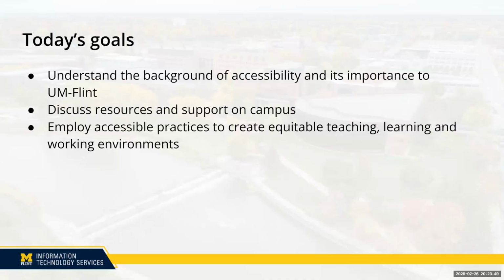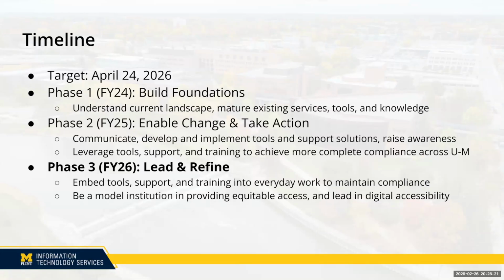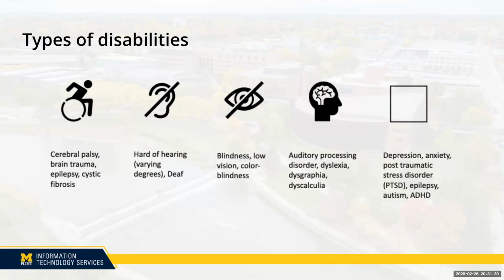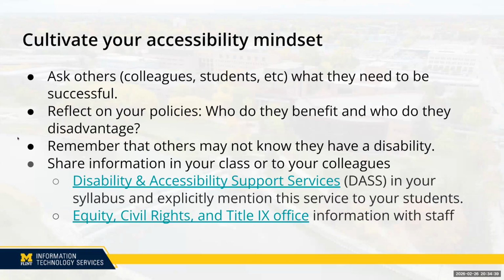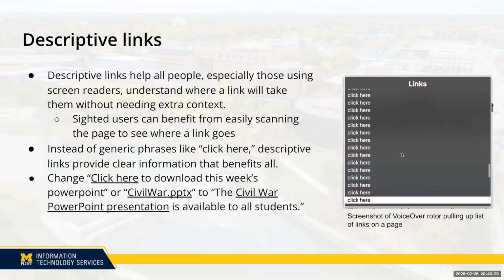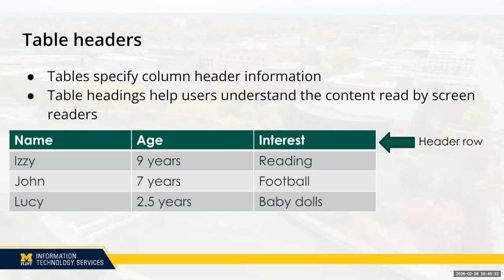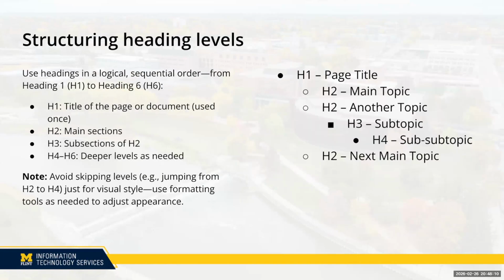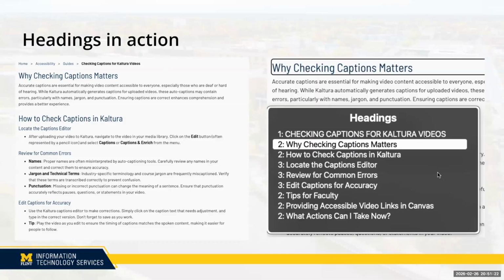Introduction to Accessibility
This video introduces the fundamentals of digital accessibility and its critical role in creating equitable teaching, learning, and working environments at UM-Flint. Participants will explore accessibility benefits, legal and institutional mandates, and practical strategies to design accessible content. This session should leave faculty and staff empowered with strategies to cultivate an accessibility mindset and actionable steps to build a more inclusive campus community.